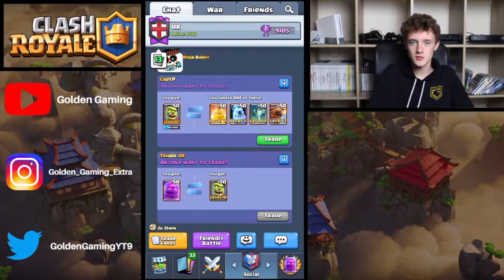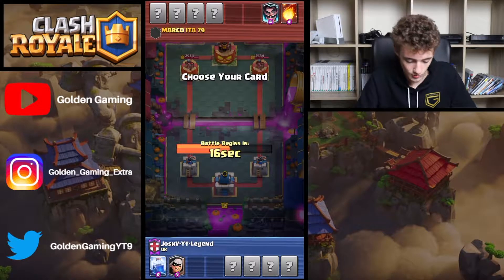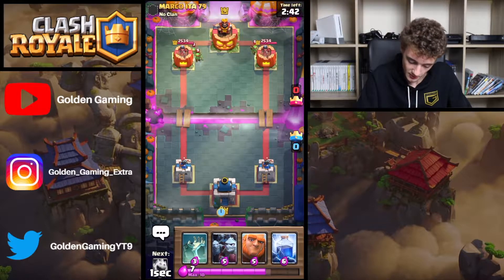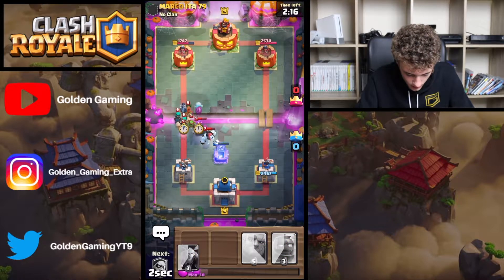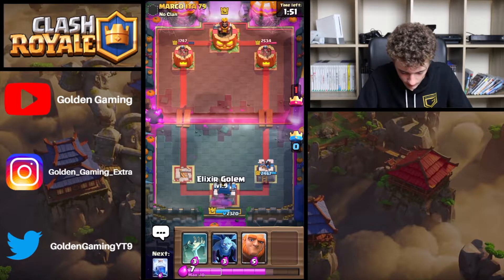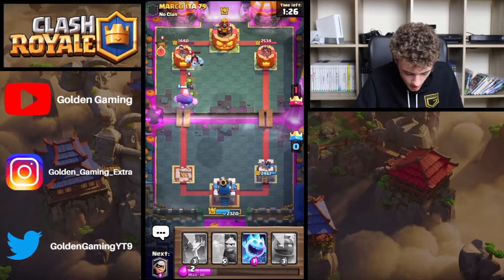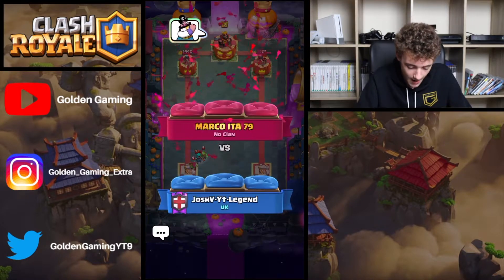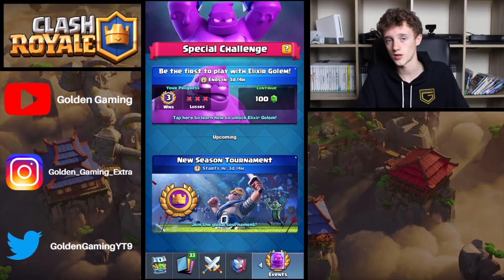Could This Work???!!! (Madness)